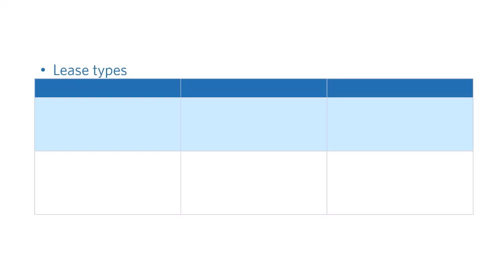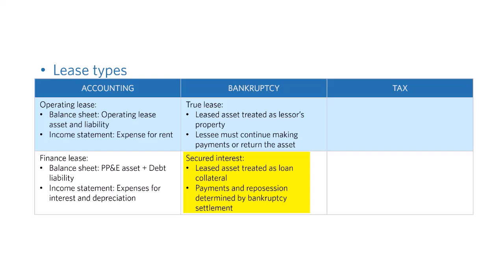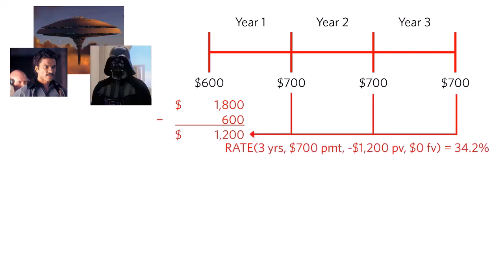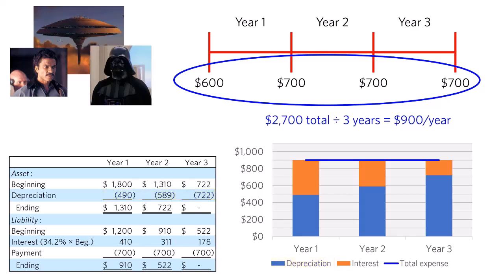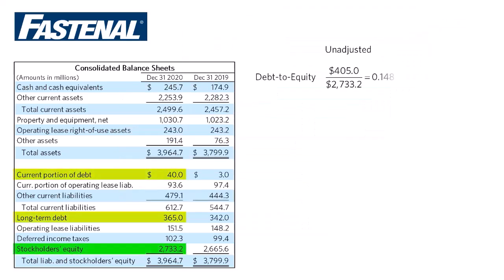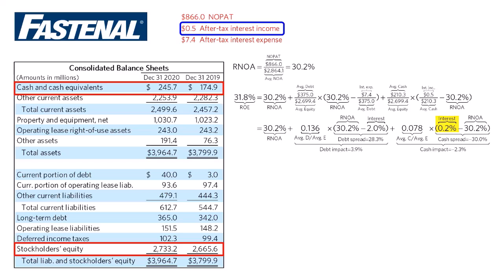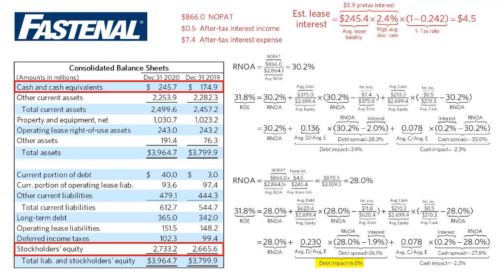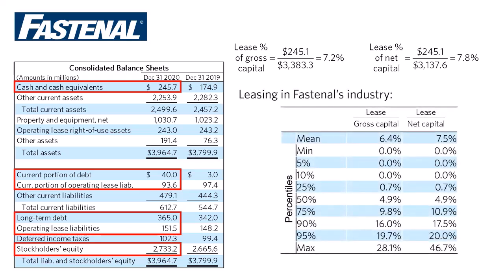Leases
Introduction to accounting for leases